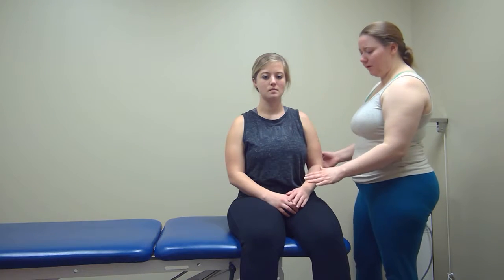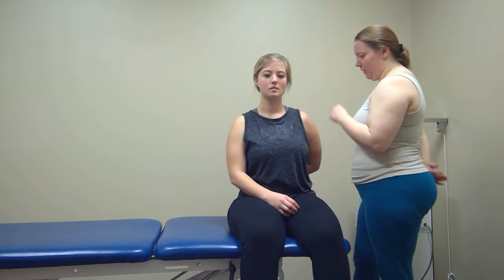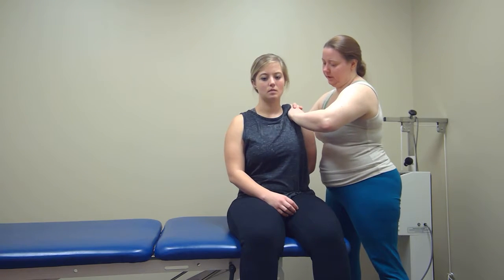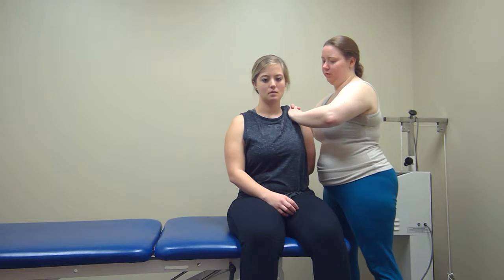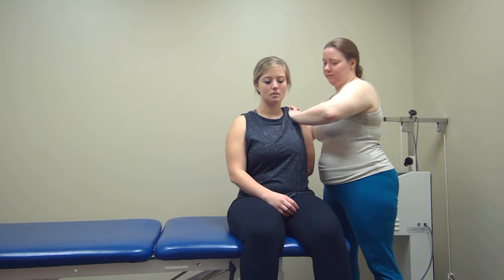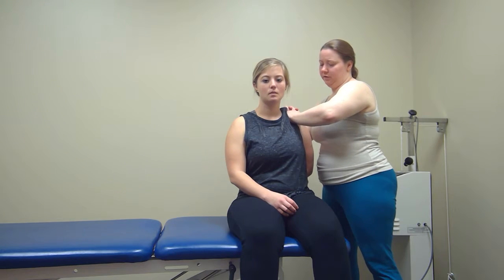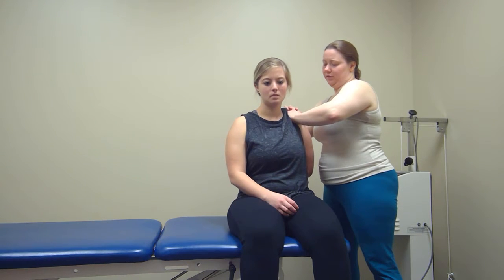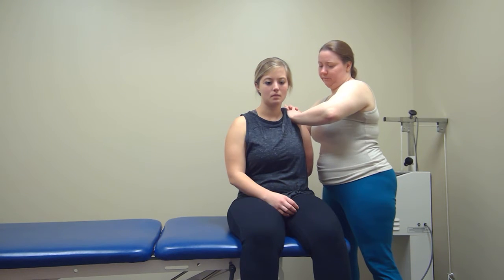AC Joint AP Mobilizations 1 4